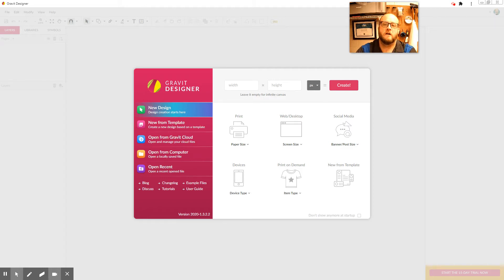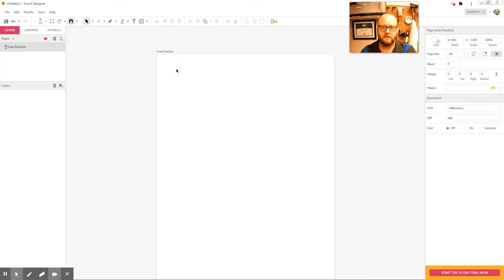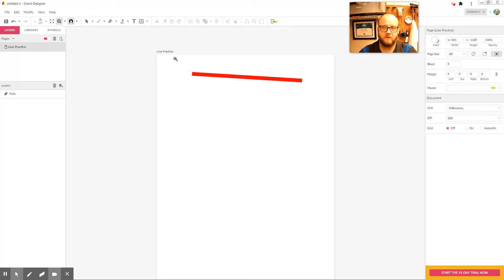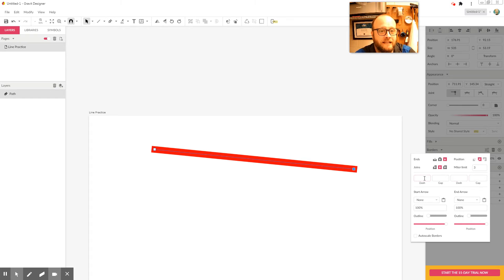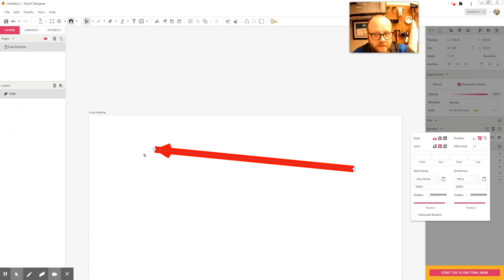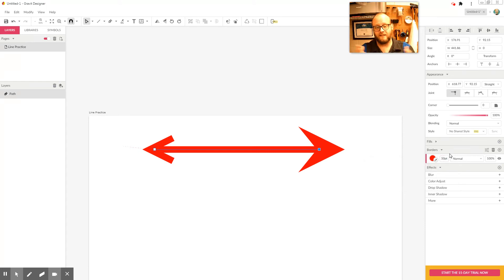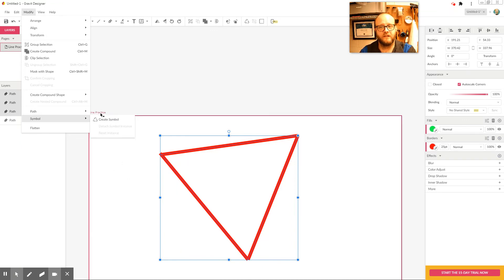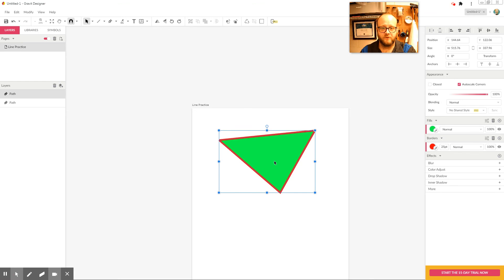Gravit Line Tool